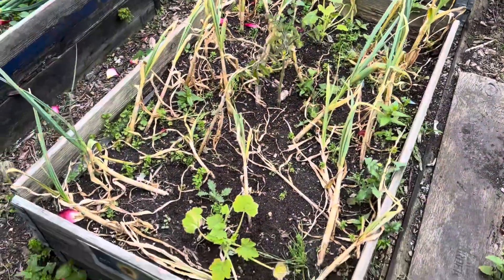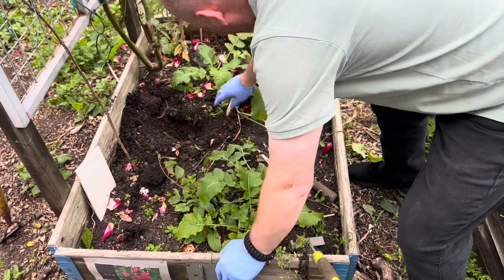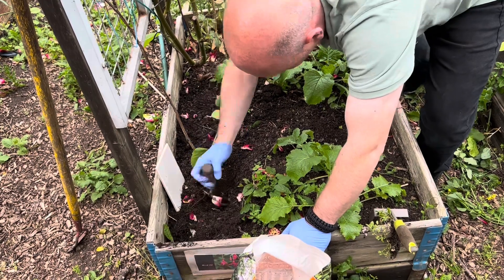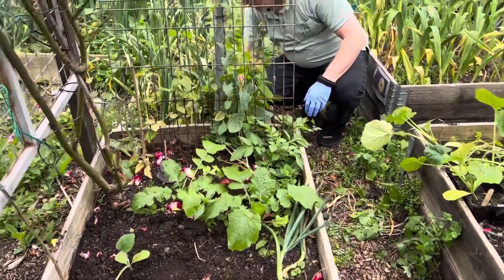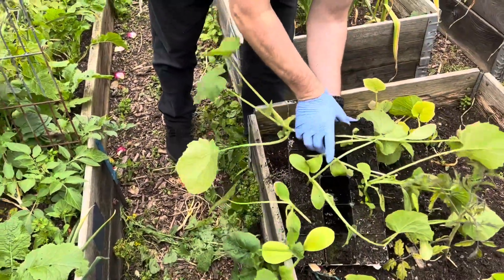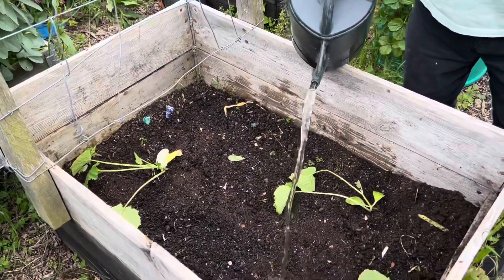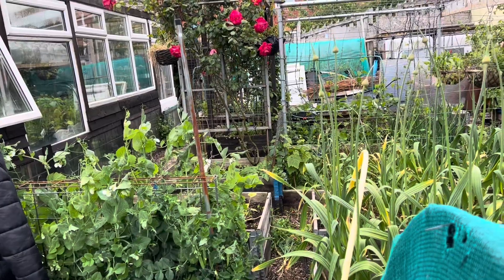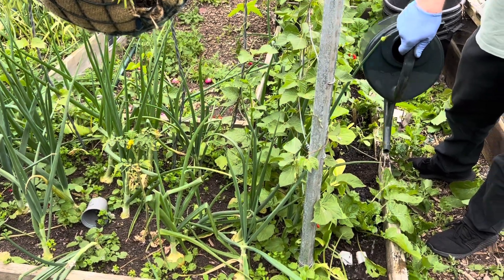Garlic out pumpkin s squash and marrows go in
Garlic has failed badly this year with rust they were from seed cloves . So going to go back to using shop bought garlic for planting. Beds cleaned so planting out some squash and pumpkins